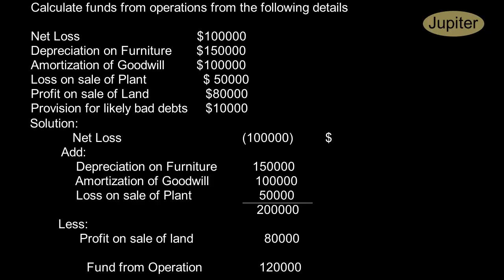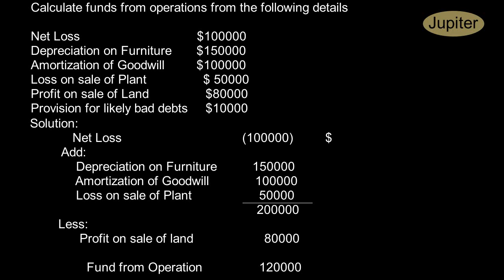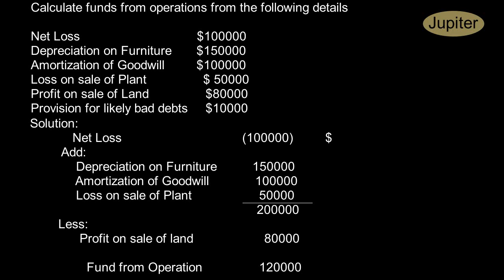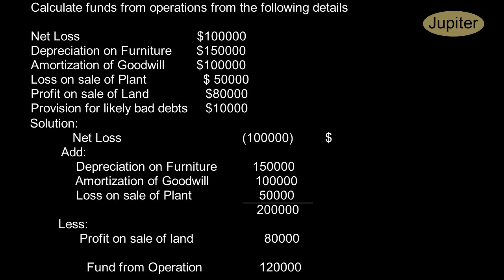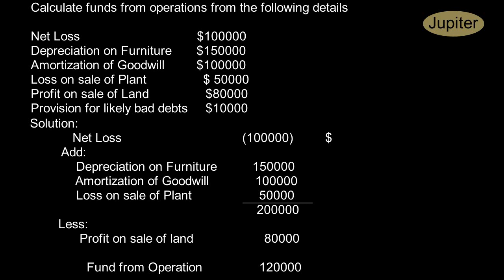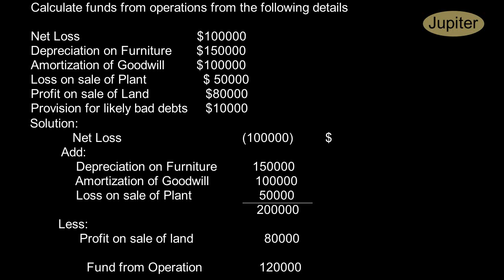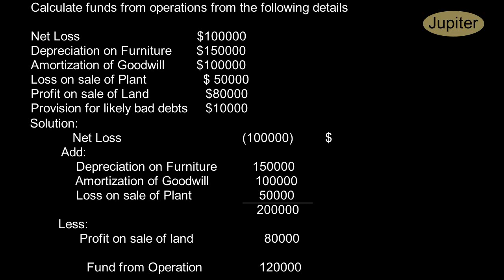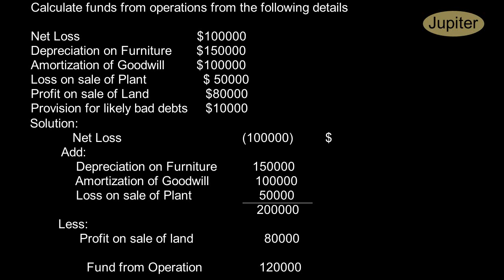Funds From Operation Calculation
Funds flow statement
B.com, M.com. 2 PUC..